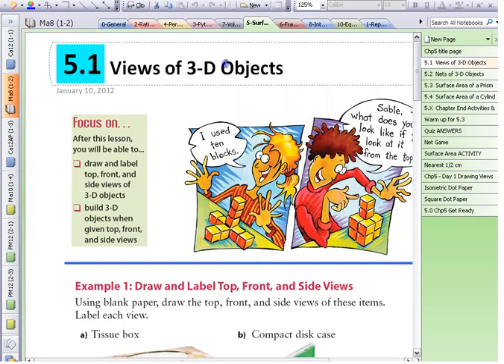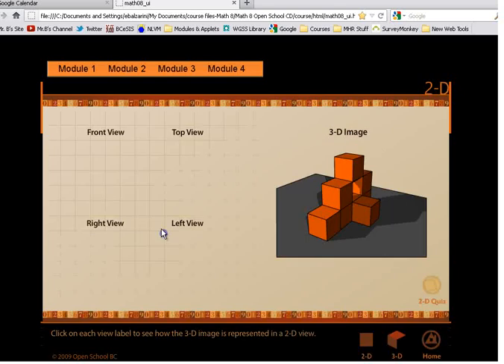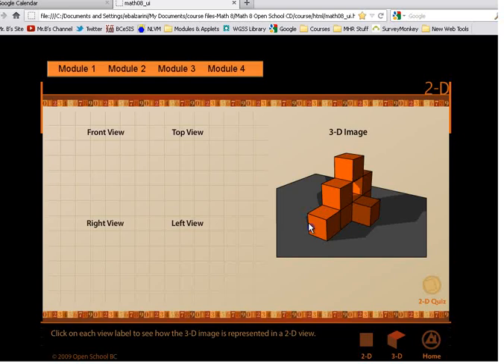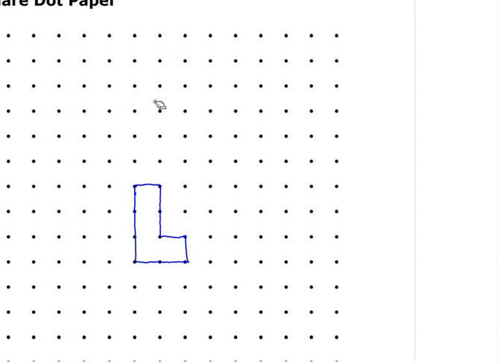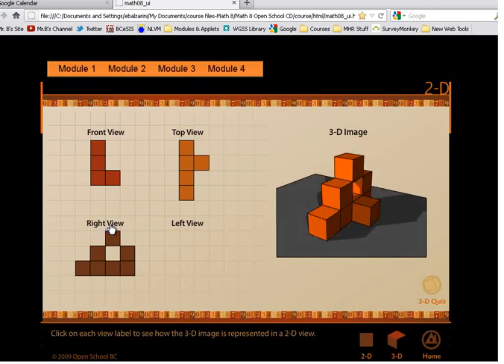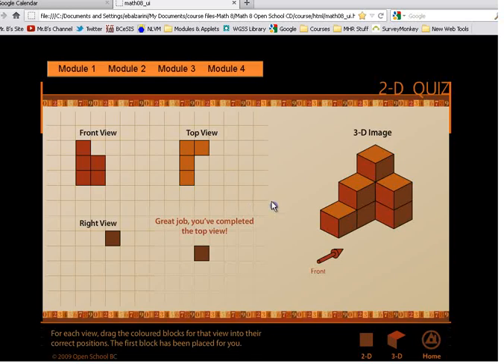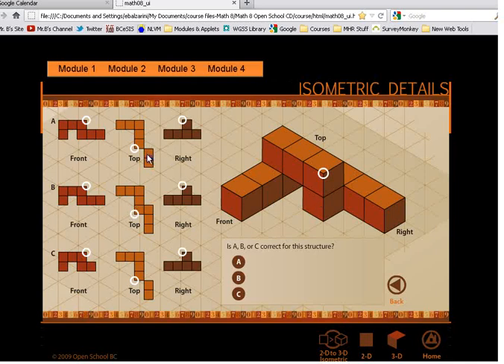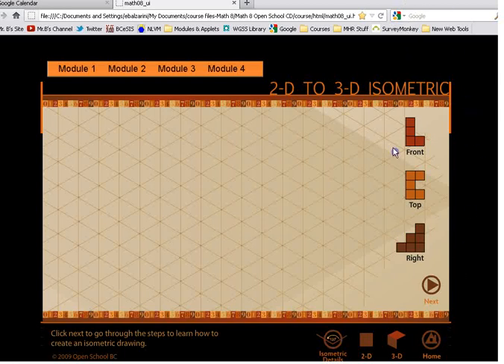Ma8 5.1 Views of Objects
Part of a lesson in one of Mr. Balzarini's Math 8 classes about 2-D and 3-D views of objects made of interlocking cubes.